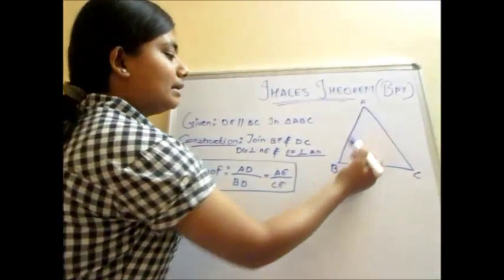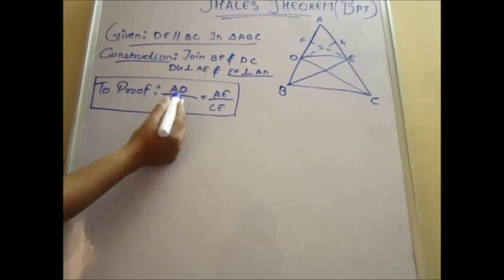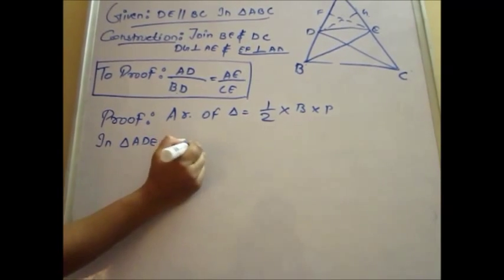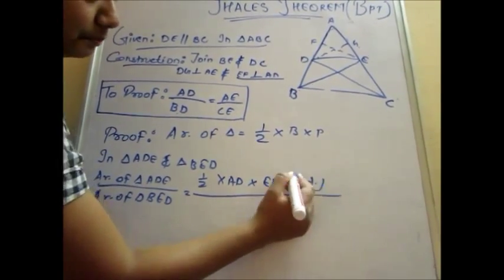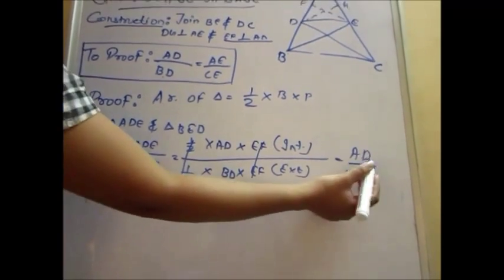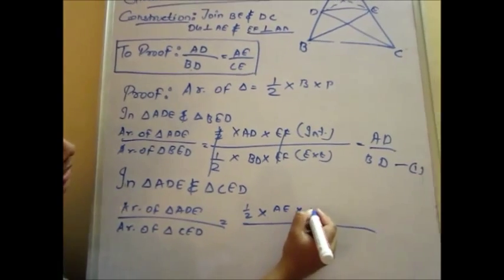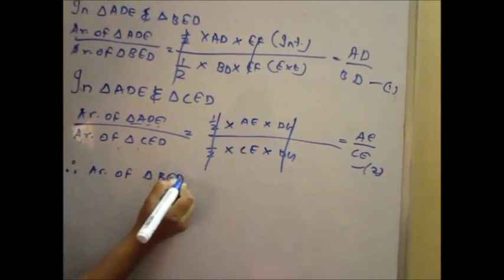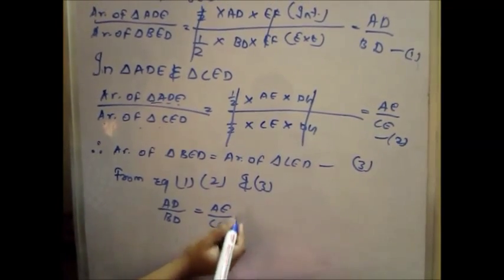Thales Theorem CBSE Maths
Explanation of theles theorem for CBSE and other boards maths